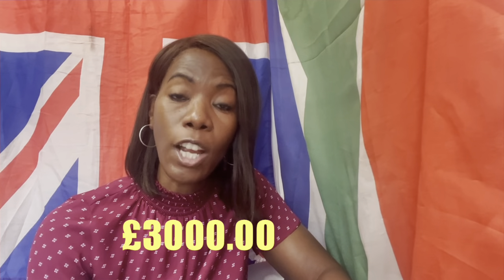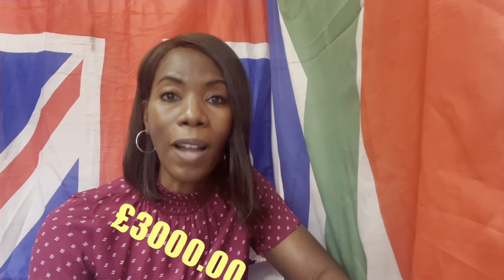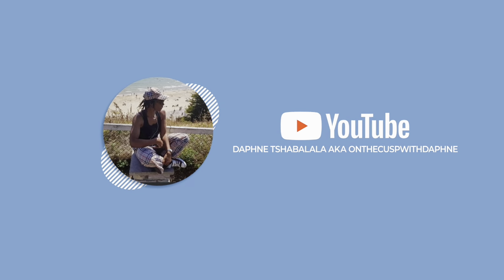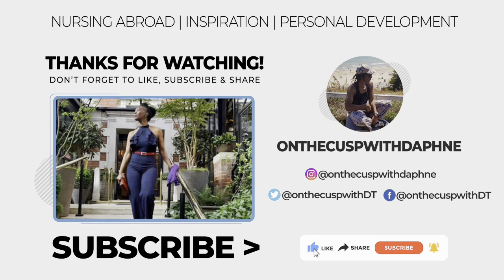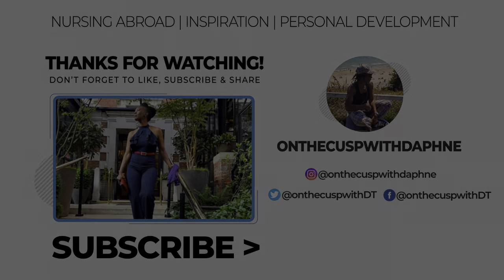HOW TO EXTEND YOUR U.K TIER 2, HEALTH AND CARE WORKER VISA?UKJOBS,HEALTHCAREJOBS,COS.UKViSA.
A guide on how to renew.extend your tier 2/health and care worker visa.